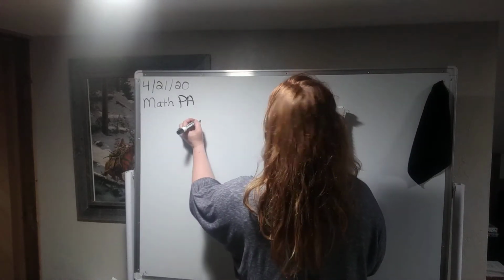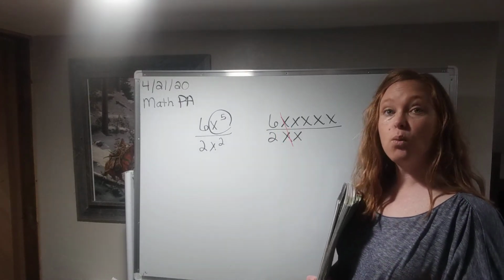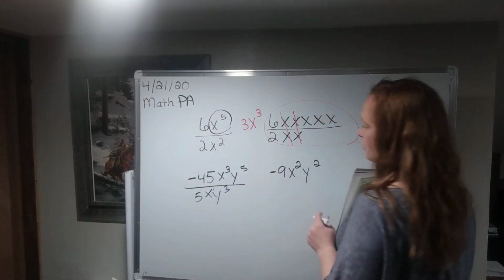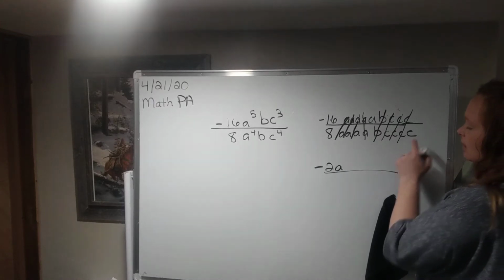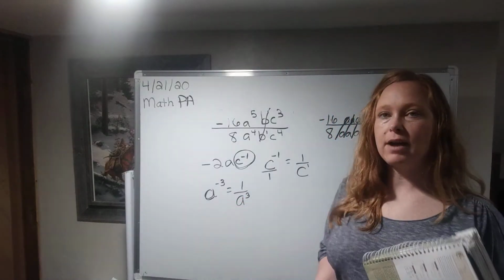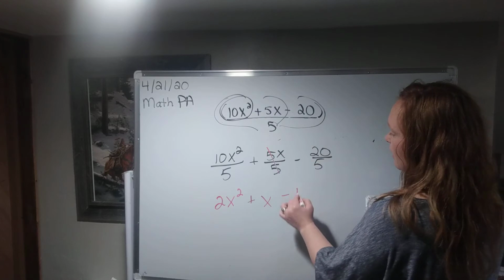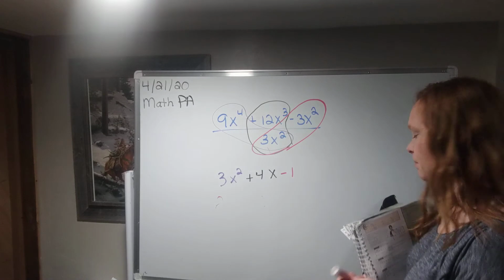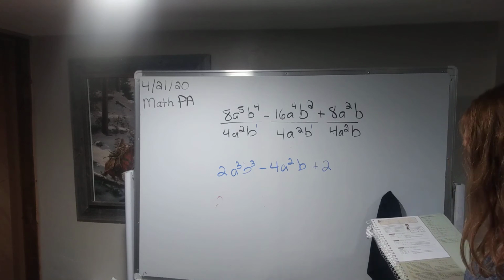4/21/20 Math PA